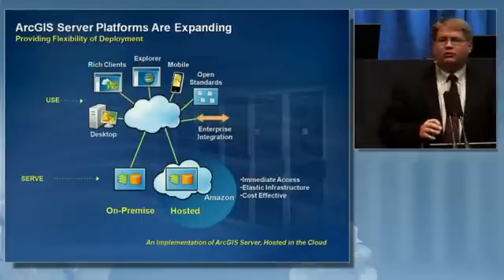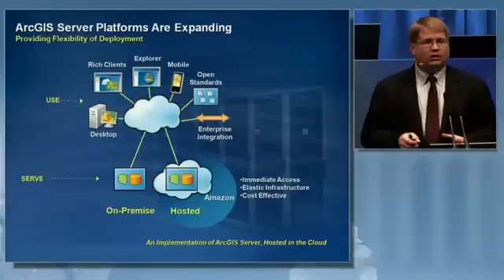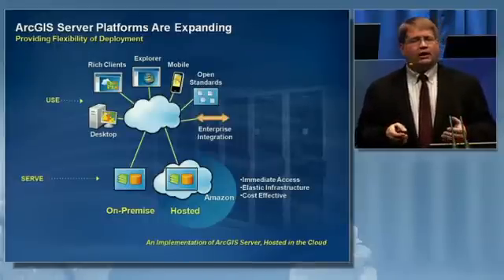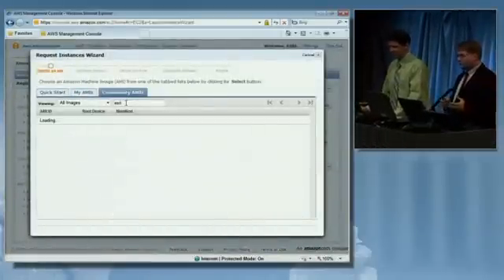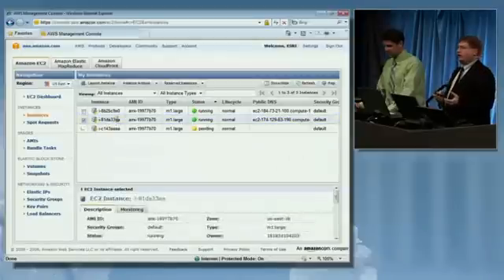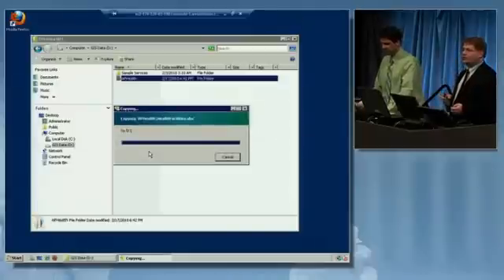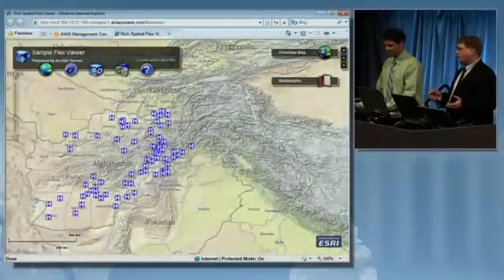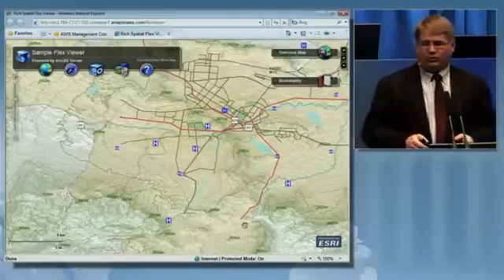ESRI ArcGIS 10: Setting Up ArcGIS Server 10 in the Amazon Cloud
Shows how users can set up, configure, and manage an ArcGIS Server instance in the Amazon cloud.